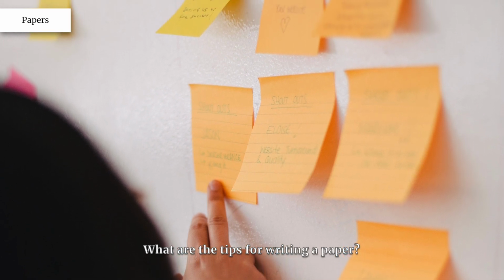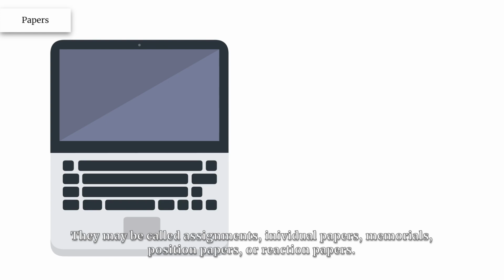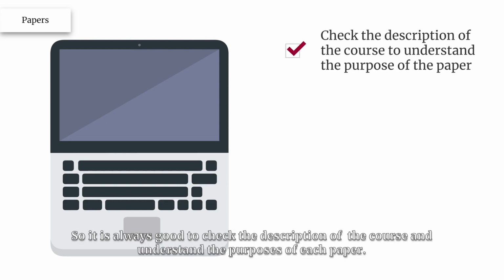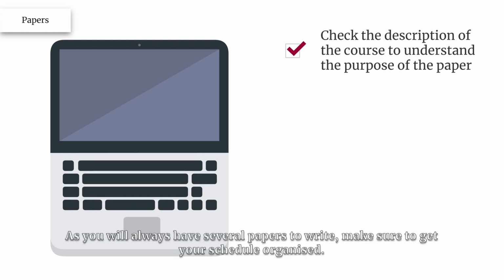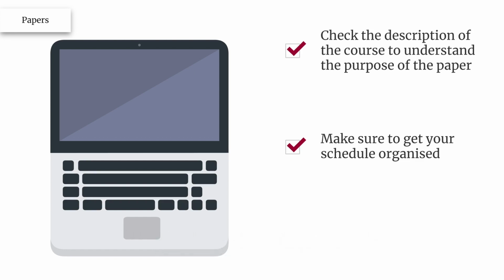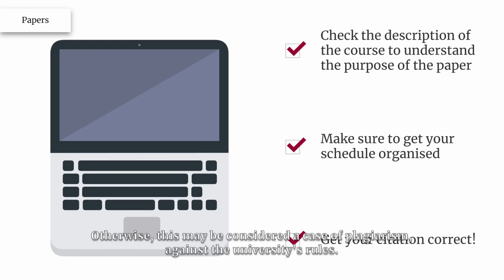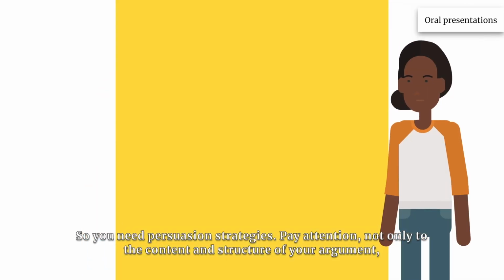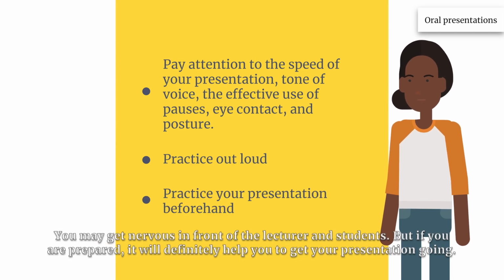Assessments Part 2 (Kanetake)